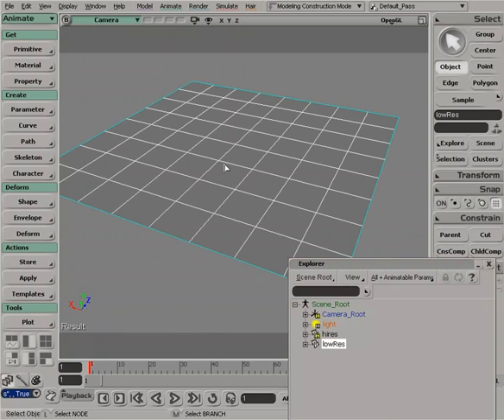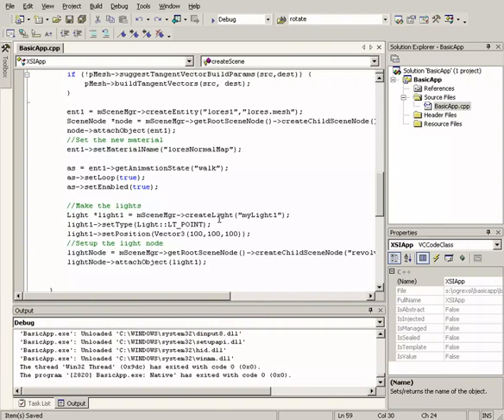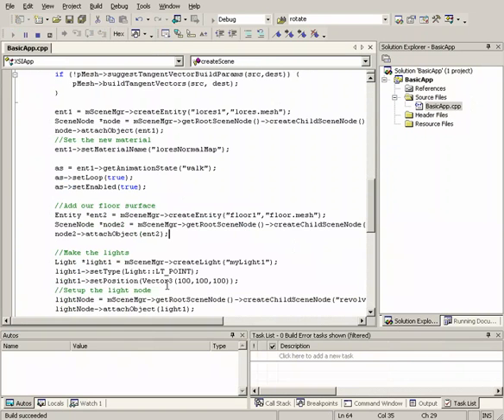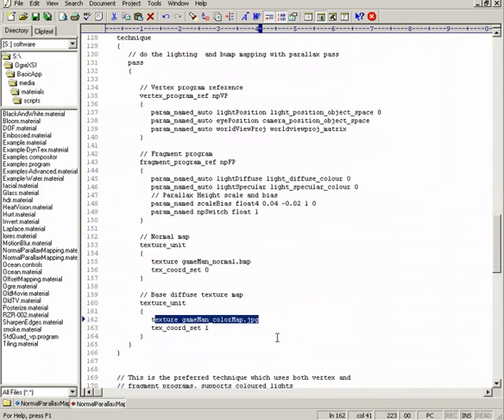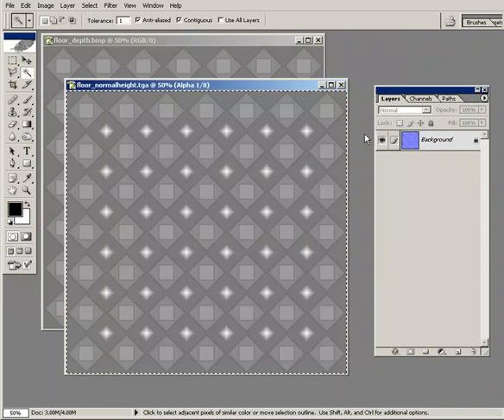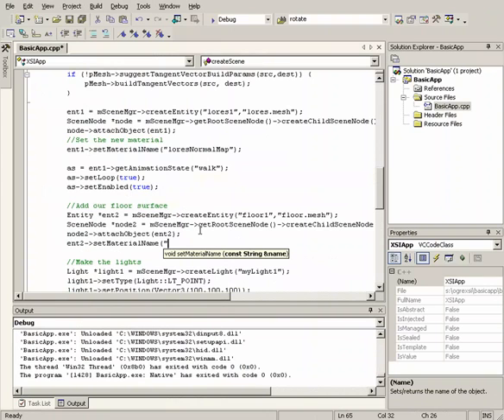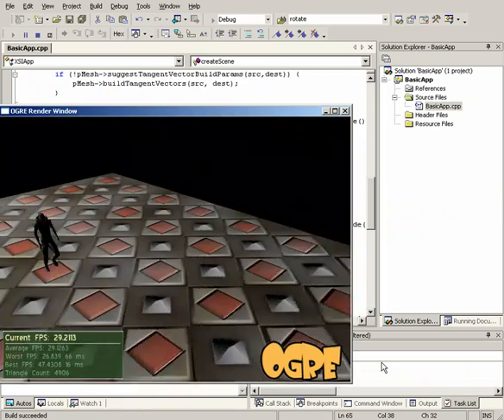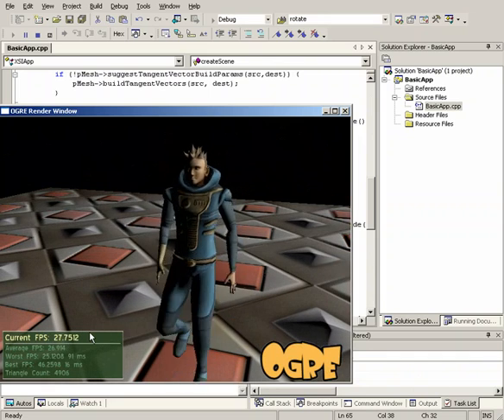Next Gen Game Techniques In XSI CD2 18)